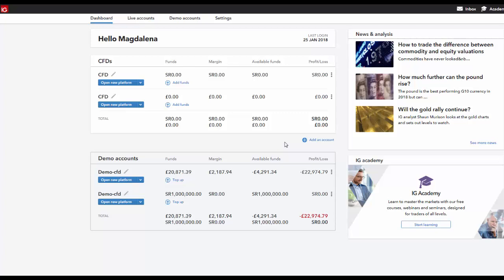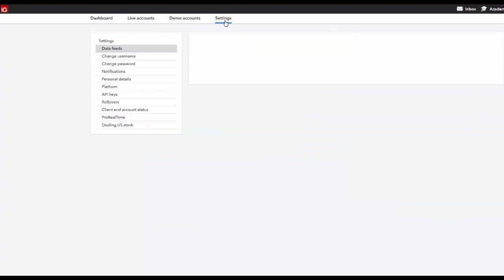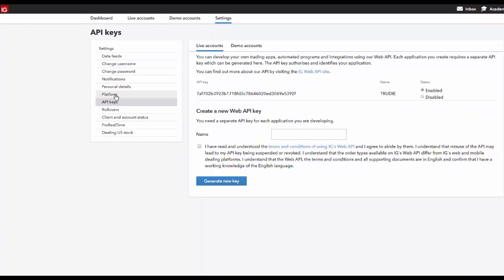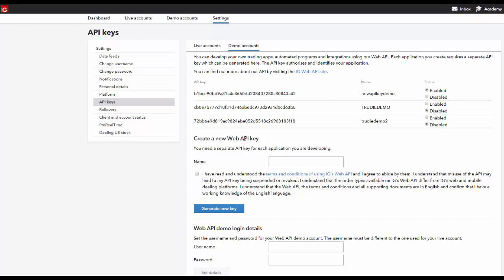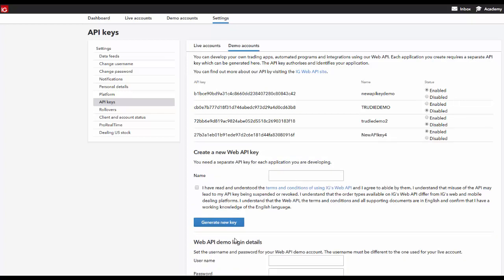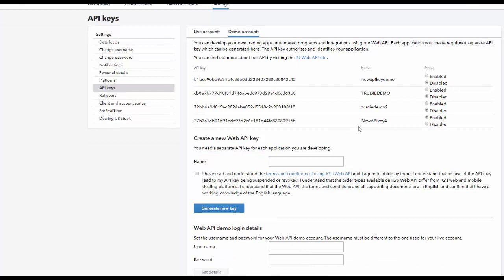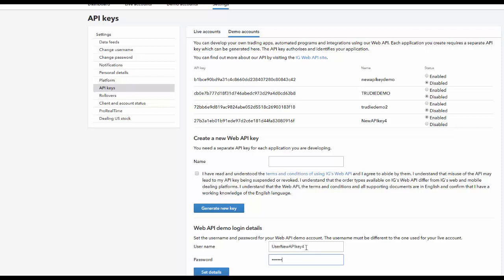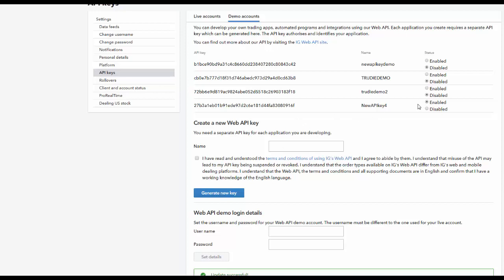How to create API key IG Markets Demo